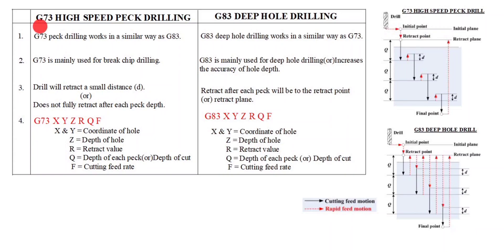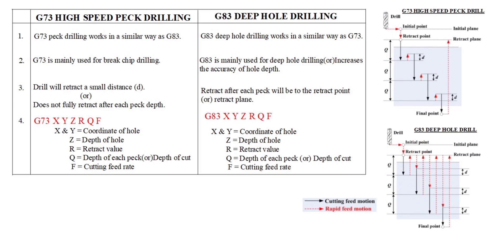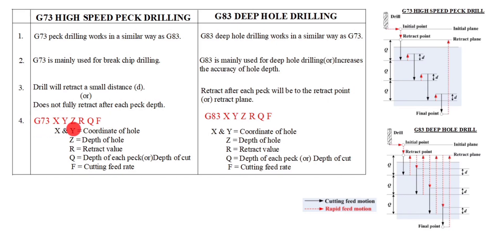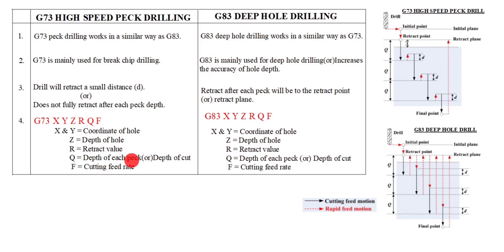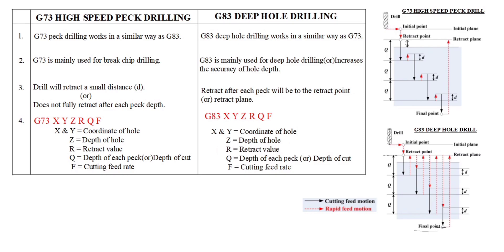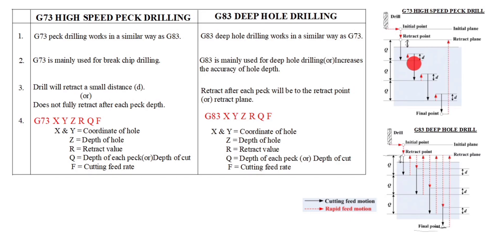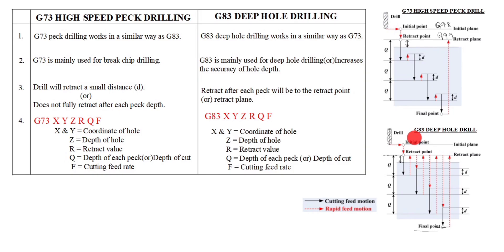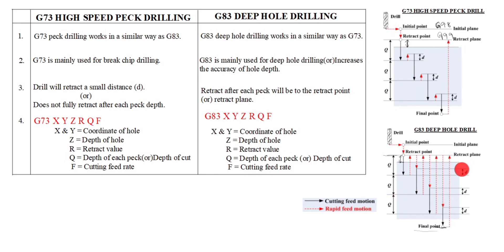Difference between G73 and G83 / G73 vs G83 / CNC Drilling Cycles / High Speed Peck Drilling Cycle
CNC Milling Program / Drilling using G73 and G83 Canned Cycle / G83 CNC Code / G73 CNC Code